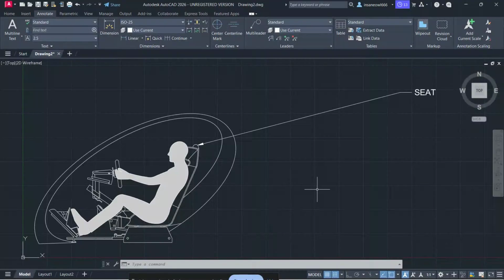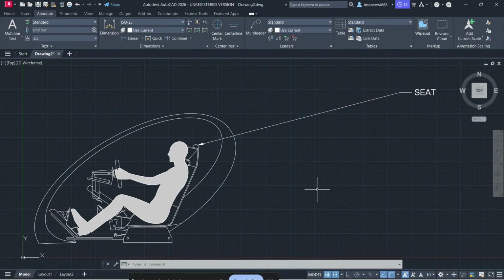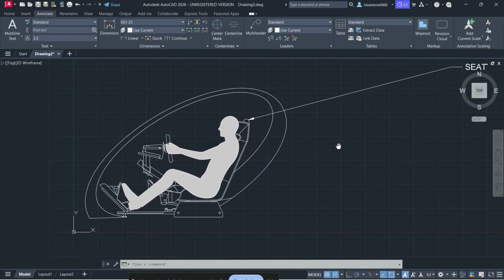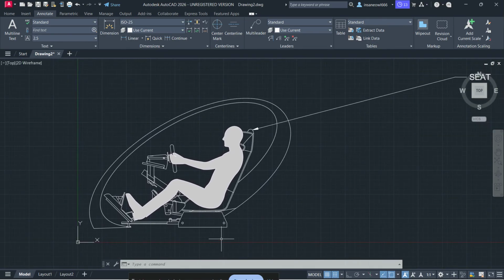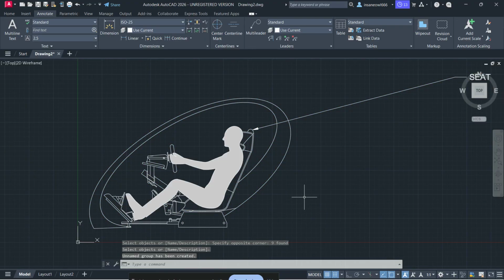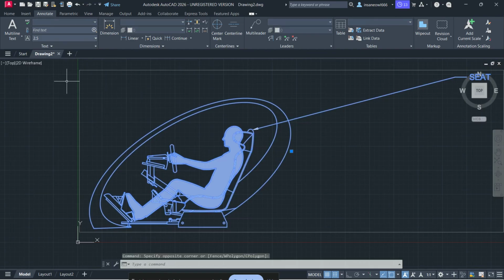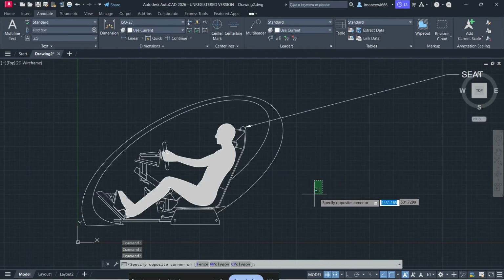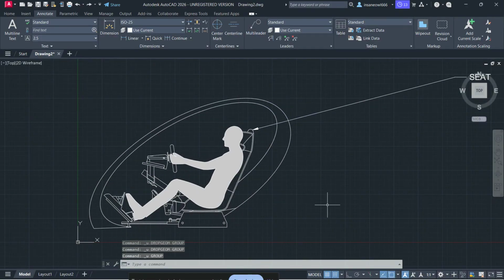How To Group In AutoCAD (2026 Easy Guide)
Learn how to group objects in AutoCAD using the GROUP command in this quick step-by-step tutorial.
Perfect for organizing drawings, selecting related objects, and improving your workflow.

Timestamps
0:00 Introduction
0:18 Open AutoCAD and load your drawing
0:31 Type GROUP and press Enter
0:40 Click New
0:48 Select the objects you want to group
1:00 Press Enter
1:06 Click OK